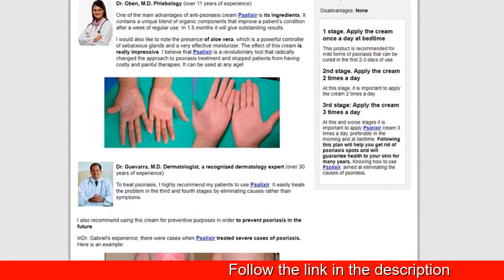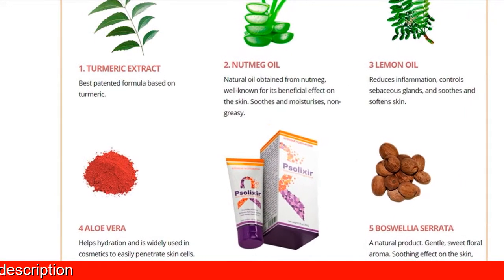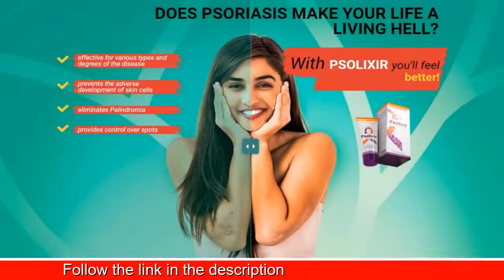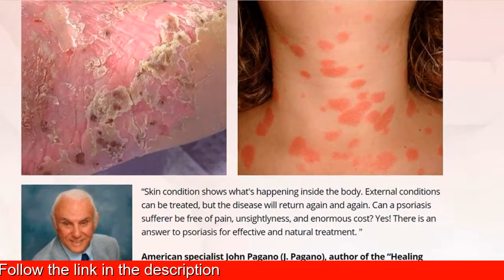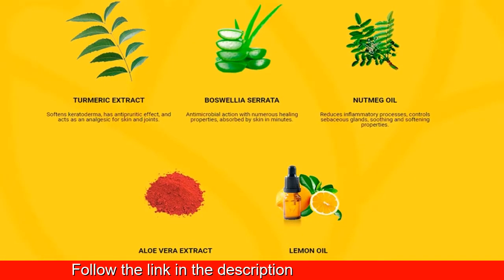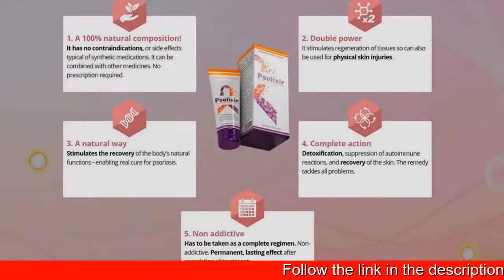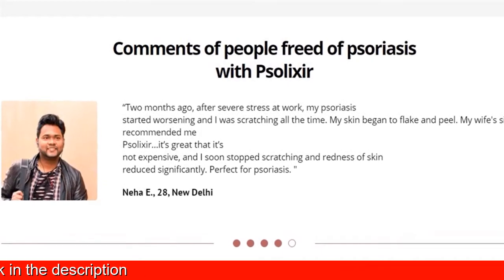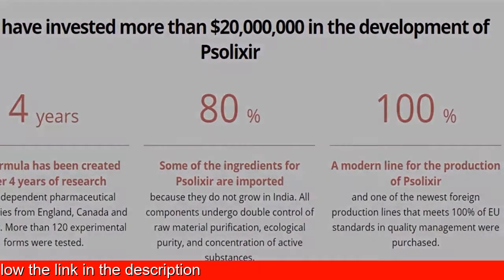Psolixir Cream Composition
Psolixir Cream is effective because it solves the cause of psoriasis. Other remedies for psoriasis haven’t helped? Psolixir Cream will! Body's natural forces are mobilized, unlike with other medicines.
Psolixir Cream effective for various types and degrees of the disease, provides control over spots. Psolixir Cream prevents the adverse development of skin cells, eliminates Palindromia.
Psolixir Cream comprises entirely natural components. Psolixir restores healthy look of face with aloe vera. Turmeric suppresses the autoimmune reactions that cause the disease. Boswellia serrata and nutmeg oil neutralize toxins that cause skin irritation.

Psolixir Cream has no contraindications, or side effects typical of synthetic medications. Psolixir can be combined with other medicines. No prescription required. Psolixir Cream can also be used for physical skin injuries.
Psolixir Cream has been created after 4 years of research with independent pharmaceutical laboratories from England, Canada and Germany. More than 120 experimental forms were tested. Psolixir - a sales hit for fixing psoriasis.
Psolixir Cream is a revolutionary tool that radically changed the approach to psoriasis treatment and stopped patients from having costly and painful therapies. Psolixir can be used at any age!
Psolixir Cream helps in the initial stages of the problem development and in severe cases when it seems impossible to treat psoriasis without medicines and special therapy. Psolixir has radically changed the situation.